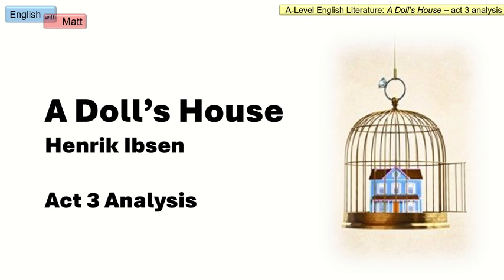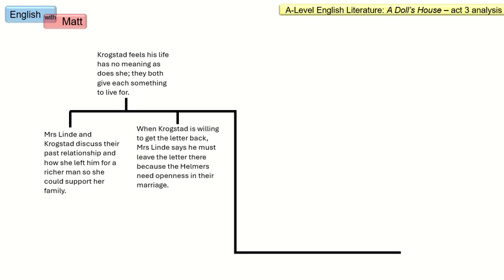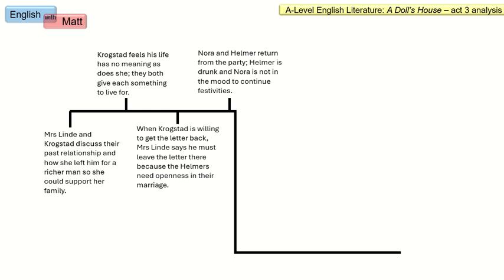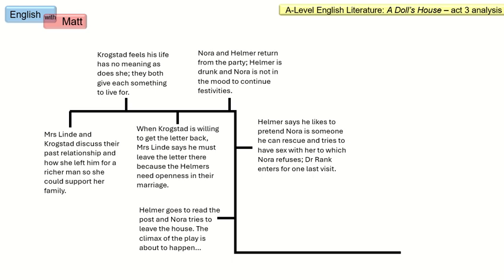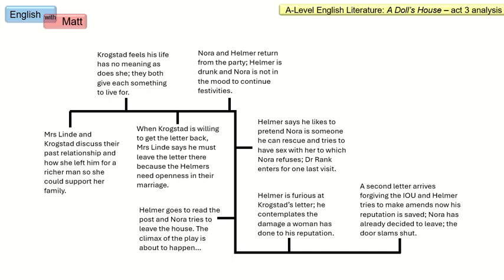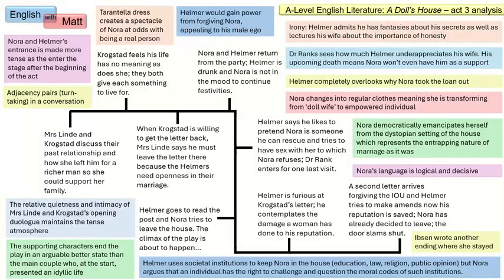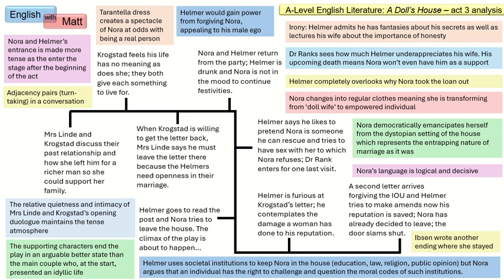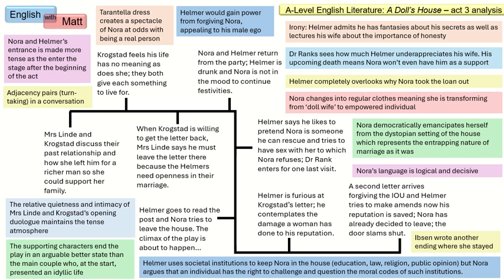175. A Doll's House act 3 analysis (A-level)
Plot and analysis of act 3 of the play.